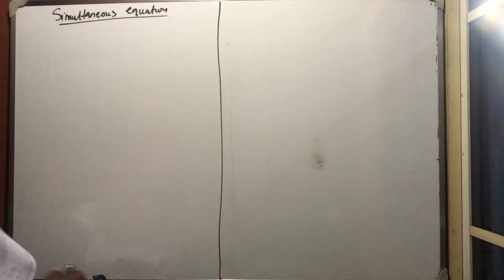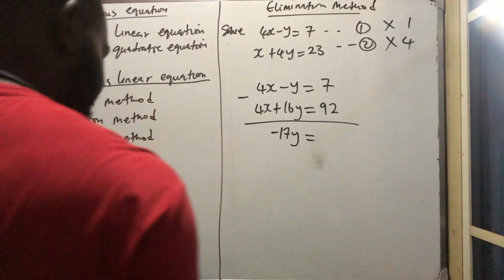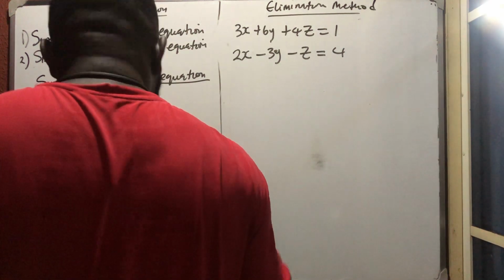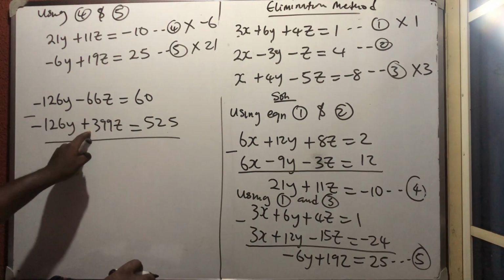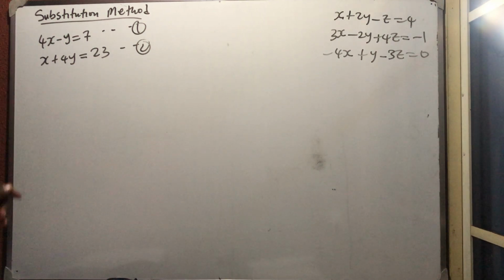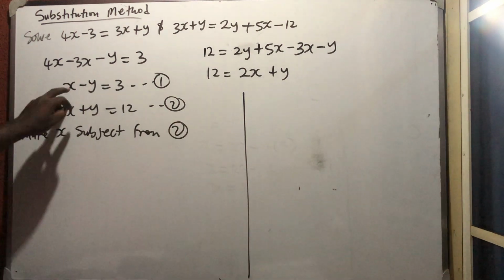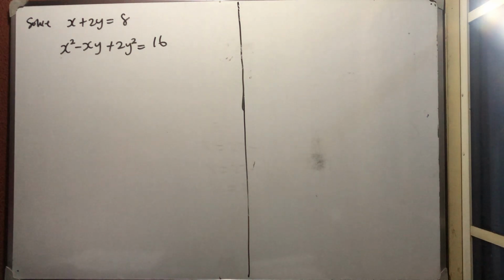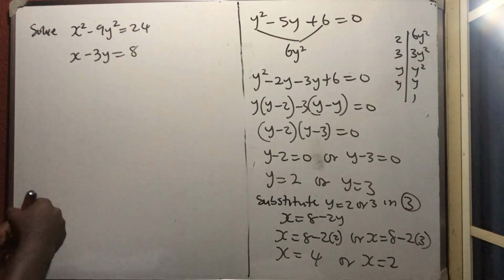Simultaneous Equations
This tutorial video teaches how to solve simultaneous linear and quadratic equations using Elimination and substitution methods

Olympiad maths